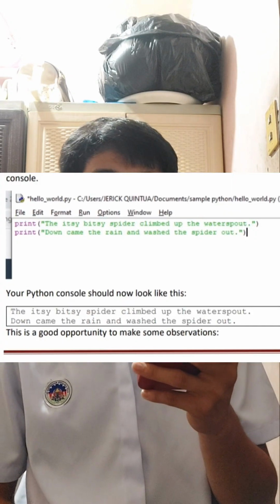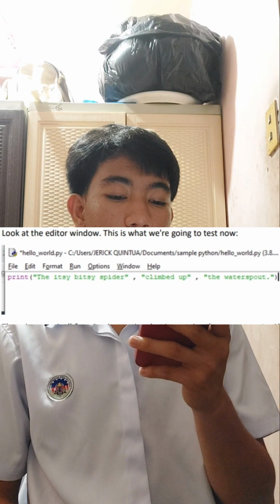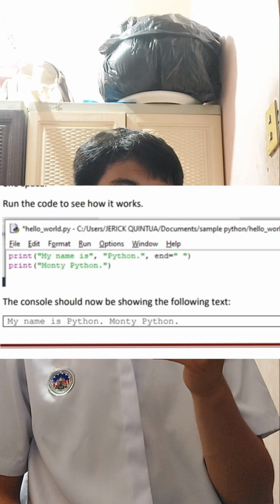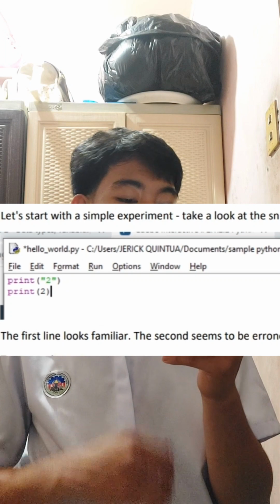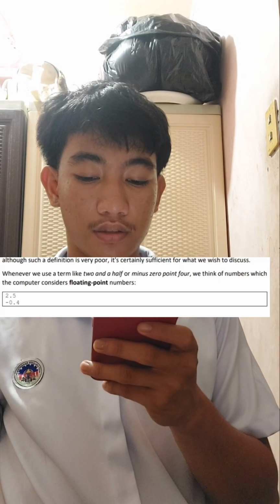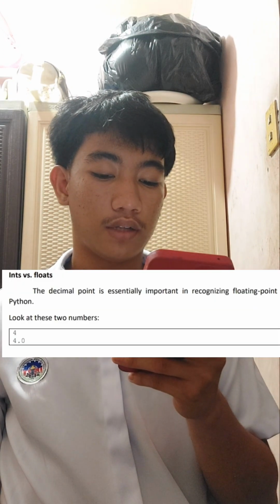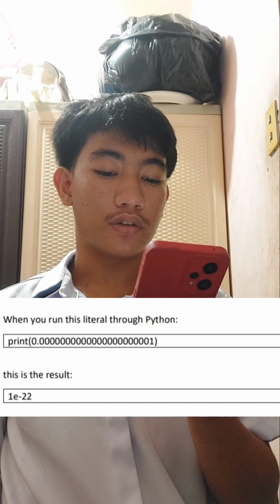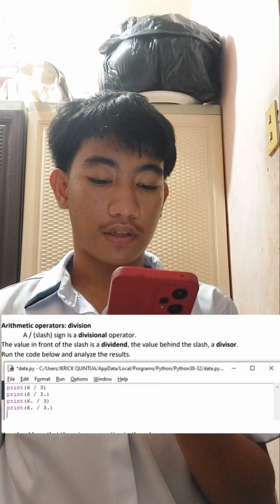LFCA211N027 OLCC03 CHAPTER 2 SOLIS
Name: Nhale Solis
Course/Section: BSIT LFCA211N027
Subject: OLCC03 - Intermediate Programming
Chapter: 2 Programming Essentials in Python Part 1